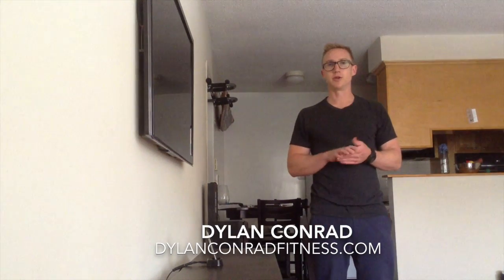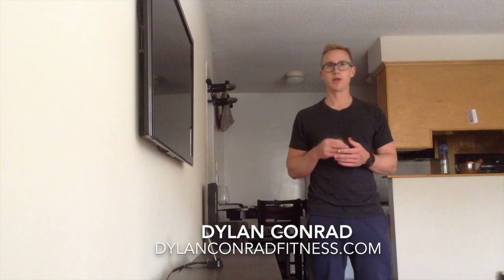Dylan Conrad Wrist Savers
Dylan Conrad Fitness - dylanconradfitness.com - Pec Stretch with Finger Extension for Wrist Pain